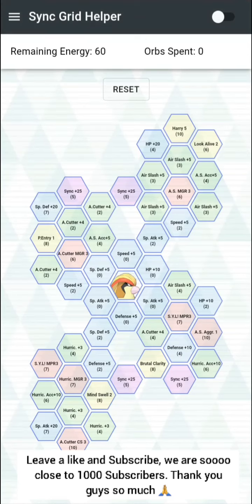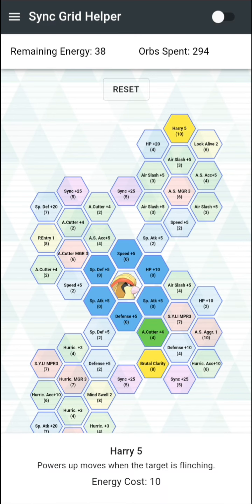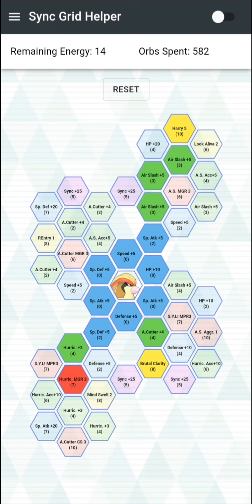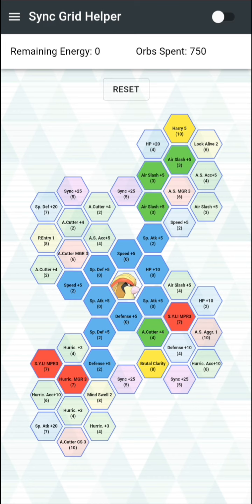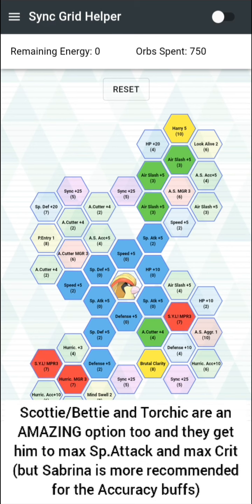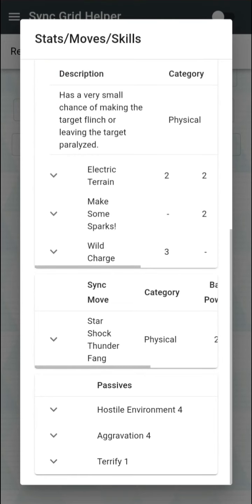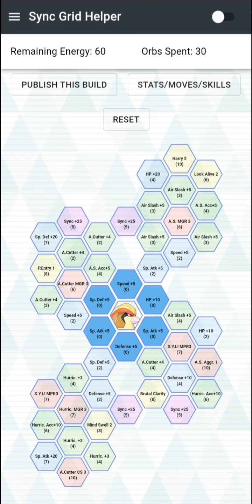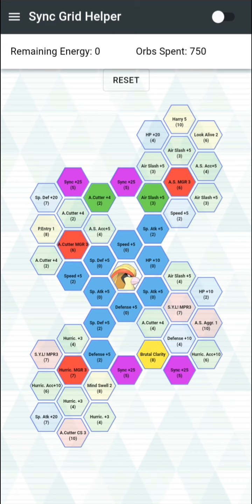Blue And Mega Pidgeot Sync Grid Guide! | Pokemon Masters EX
Sync Grid Guide For Blue And Pidgeot In Pokemon Masters EX

Video Title: Blue And Mega Pidgeot Sync Grid Guide | Pokemon Masters EX

Credit: Developer(s): DeNA Publisher(s): DeNA / Nintendo / Creatures Inc. / GAME FREAK inc.

If you plan to watch my videos regularly I suggest you use a mobile device for the best viewing experience